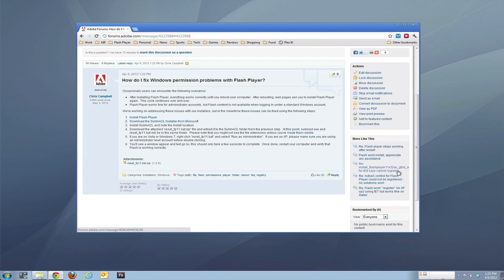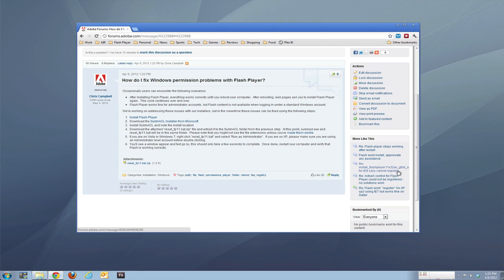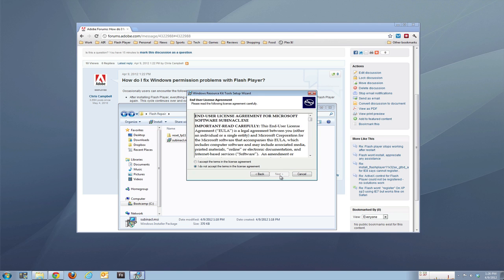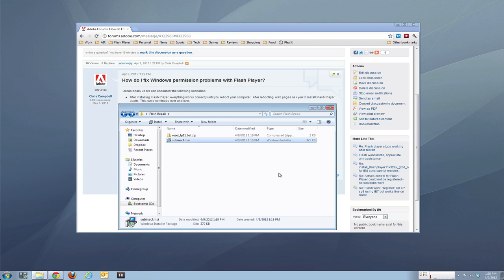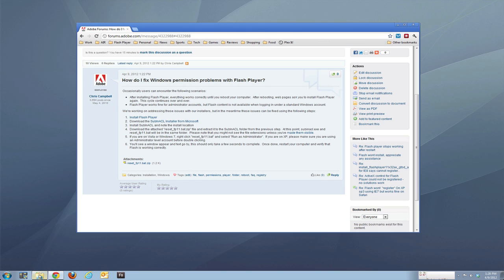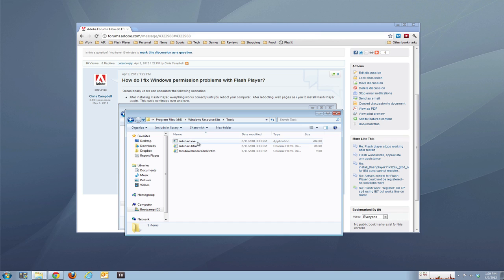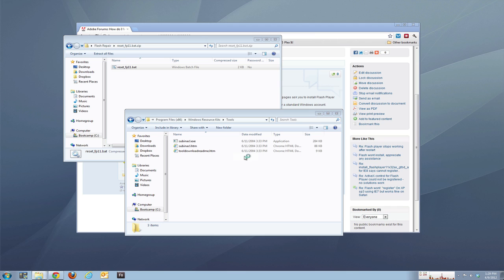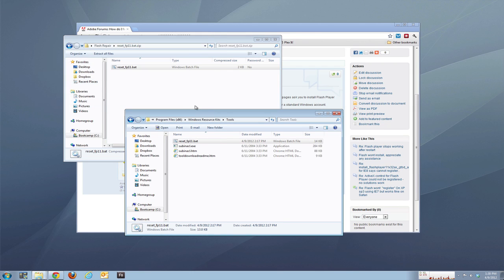How to fix Flash Player Windows permissions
Do you find that your browser is asking you to reinstall Flash Player after you reboot your computer?  Does Flash Player work until you reboot but then you have to repeat the install process?

Are you having problems getting Flash Player to work with Standard user accounts but Administrator accounts work fine?

This video walks you through a few steps that should fix these Windows permission issues easily and permanently.  You can find links to all files here: